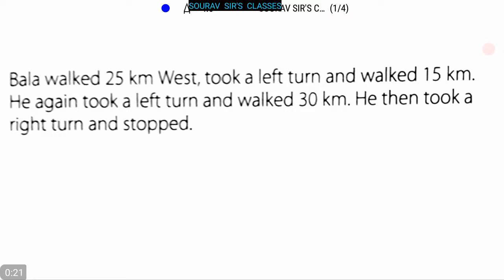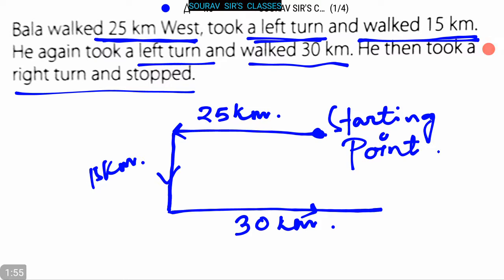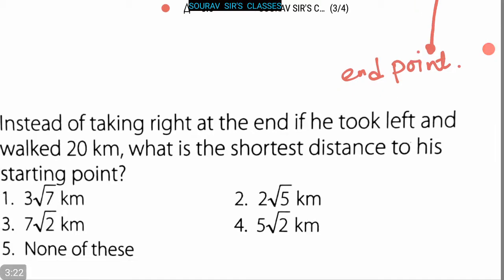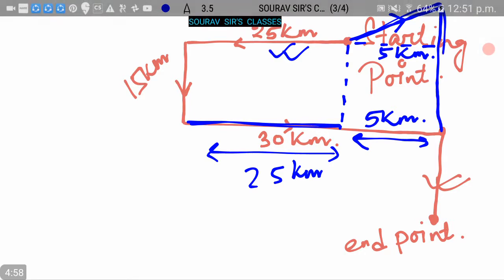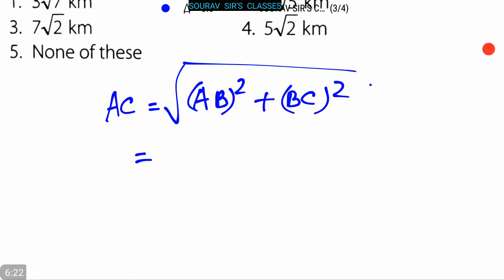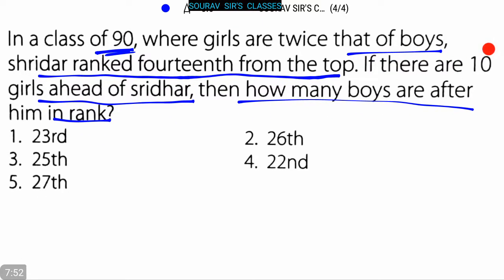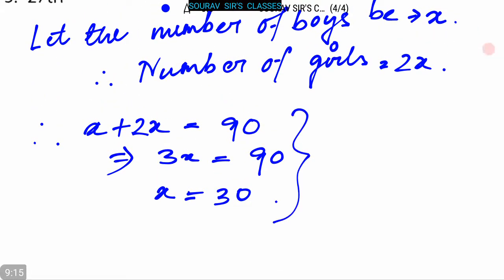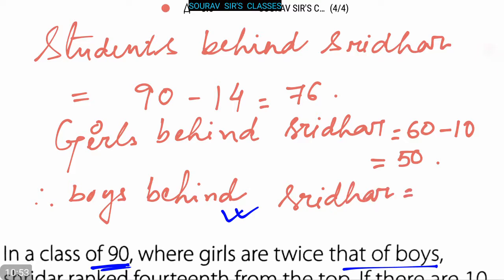REASONING APTITUDE SAT,CAT,MAT,XAT,GMAT,BANK,RAILWAYS COMPLETE SOLUTION,YEAR SOLVE